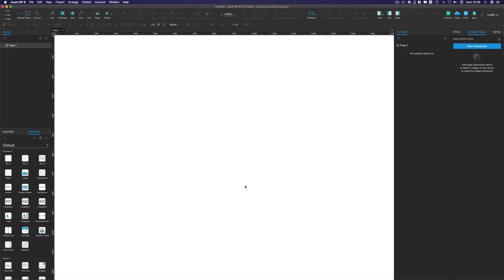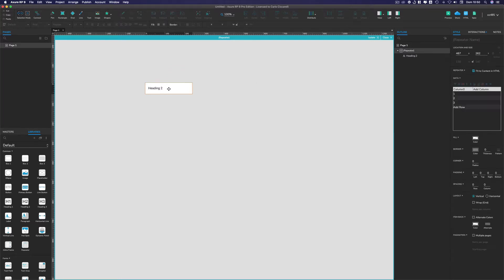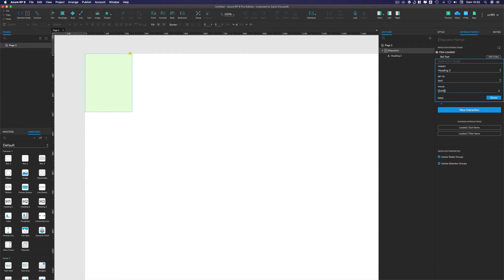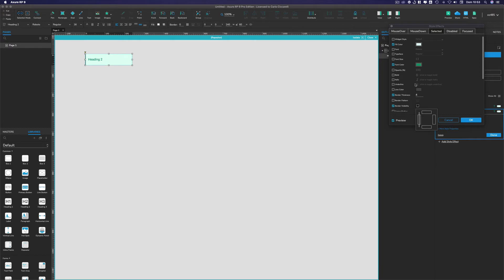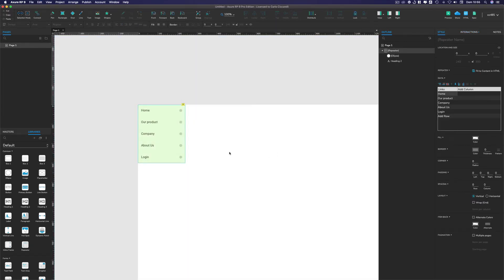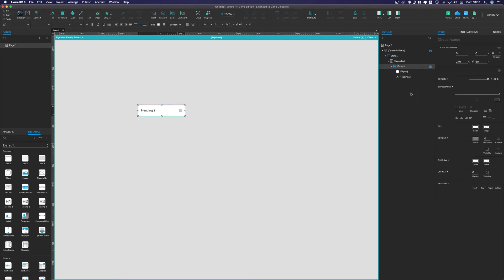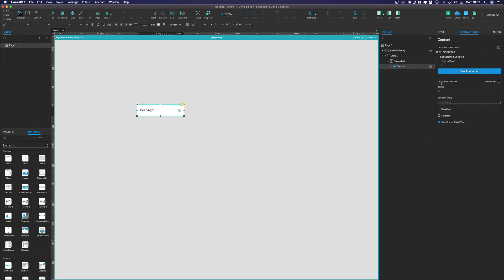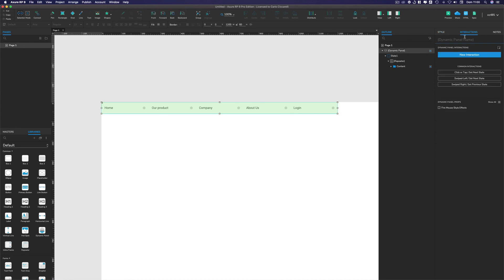Axure RP9 - How to Manage Mouseover and Selected states into a repeater 💡TIPS💡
Hello guys and welcome to my first English Video on Axure RP9!
The main topic of the video is: how to manage mouseover and selected states in the simplest way.
In this video I am going to show you how to do it using a Repeater of Axure

If you are interested, you might think to buy me a coffe

📱 -  SOCIAL PROFILES:

• Instagram Colour: @carlociccarelli1985_colour
• Instagram B&W: @carlociccarelli1985_bw